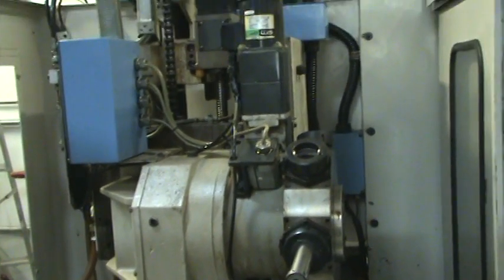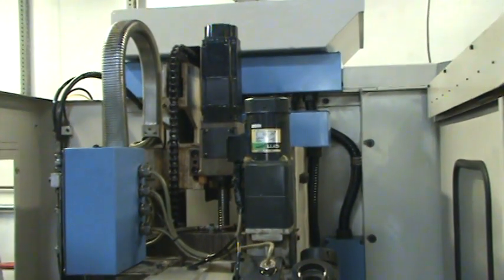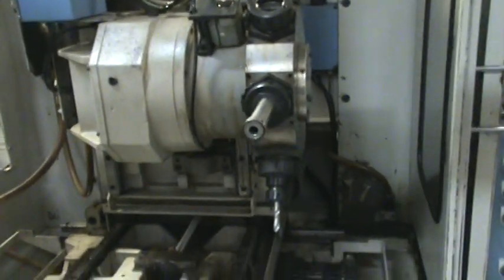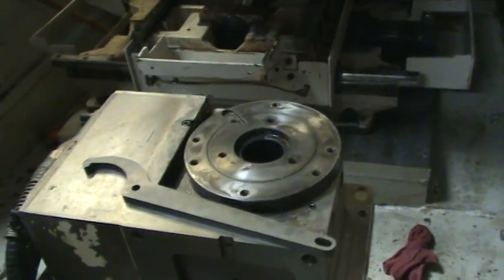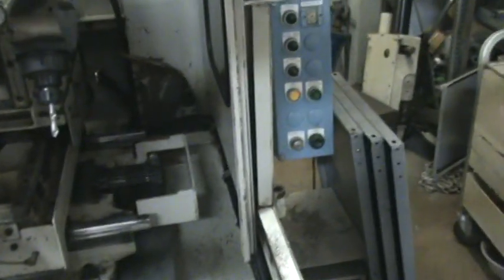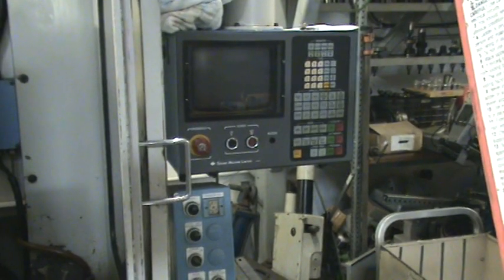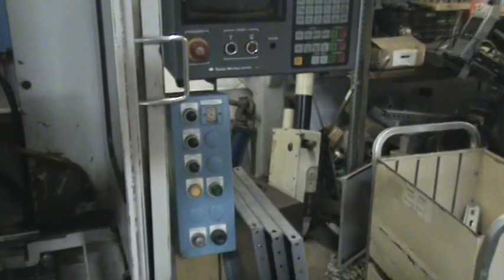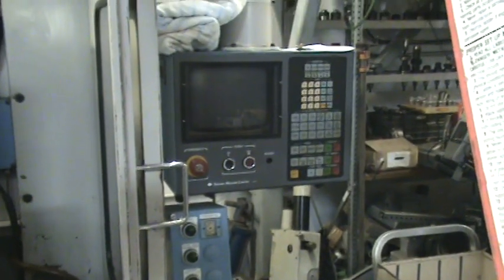Sugino H6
several videos showing the configuration of the Sugino H6